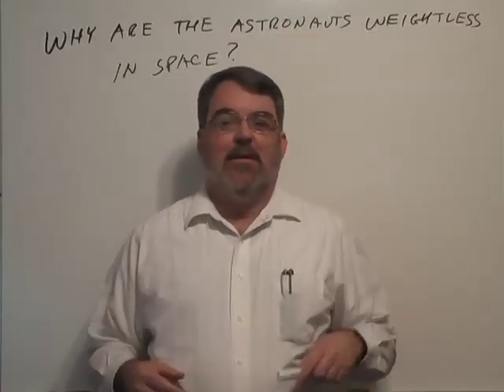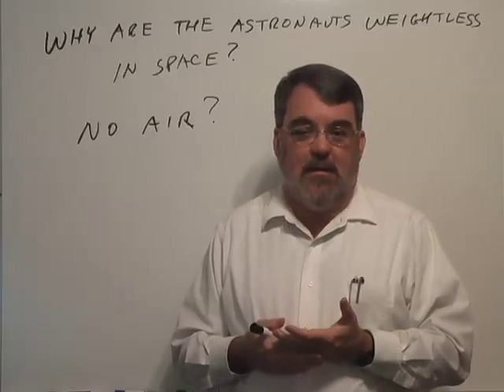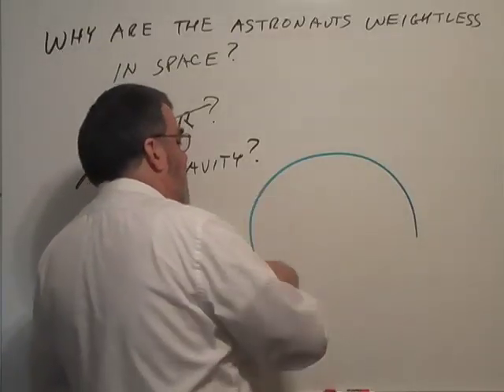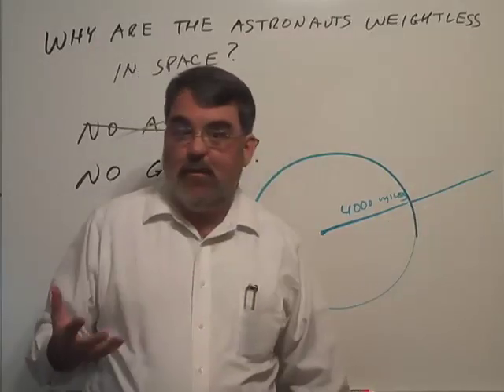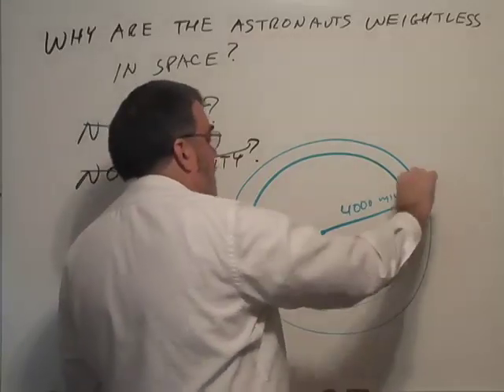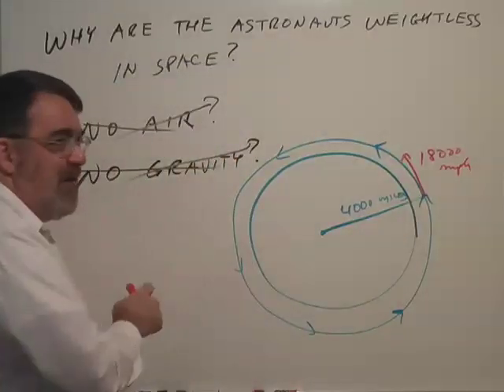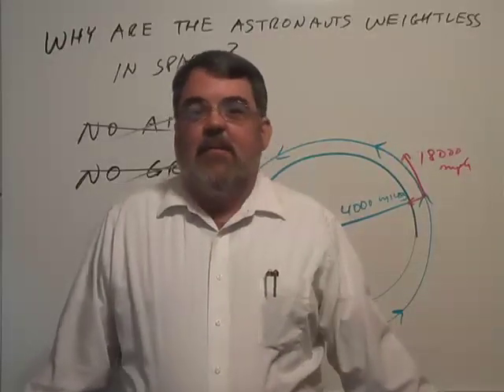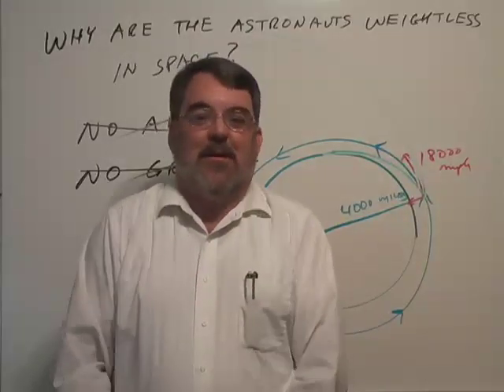Why the Astronauts are Weightless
In my experience I find that very few people know why the astronauts are weightless up in space.  This video dispels two common myths and attempts to present a simple explanation of the physics involved.

To elaborate:  In order to experience weight you must be accelerating towards something and have something pushing back against that acceleration, such as the ground.